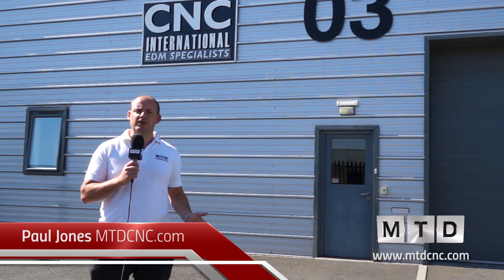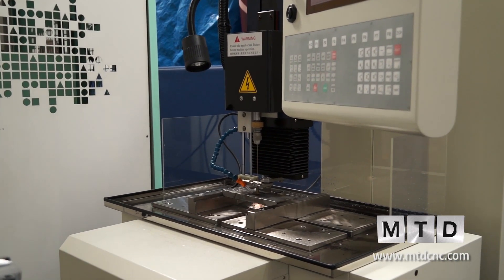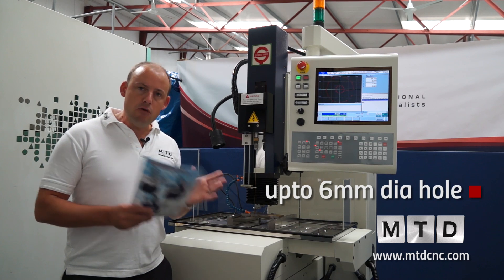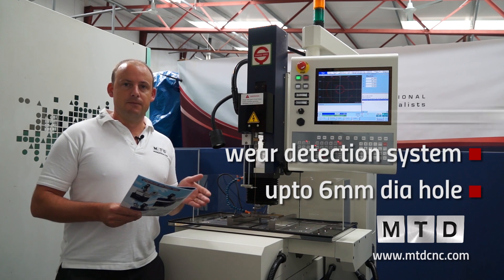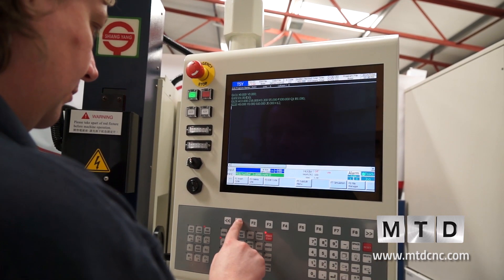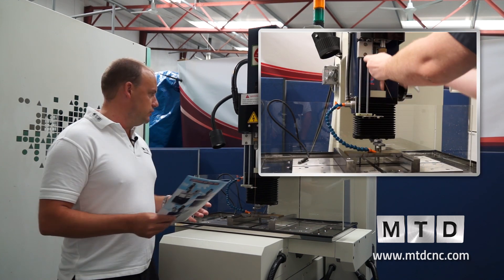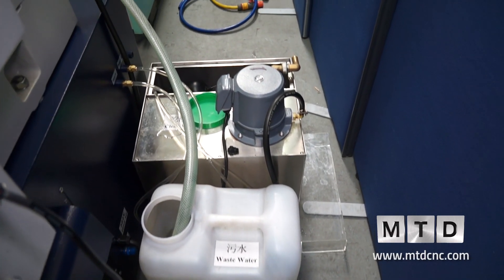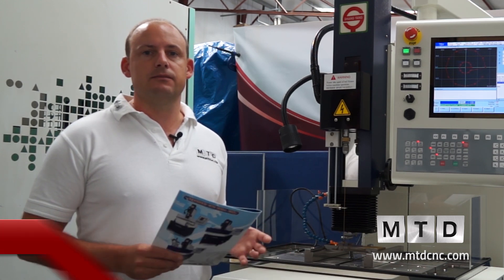EDM Drill from CNC International